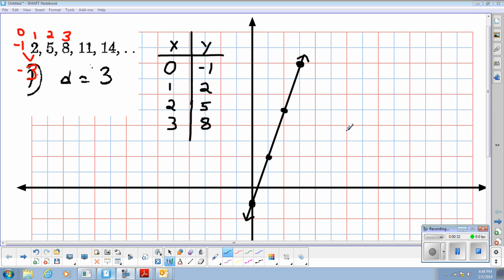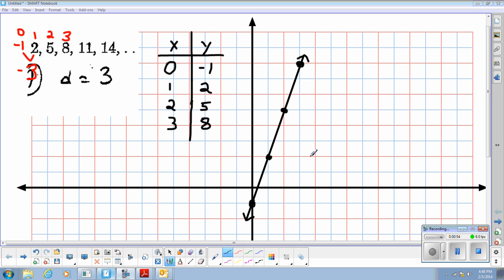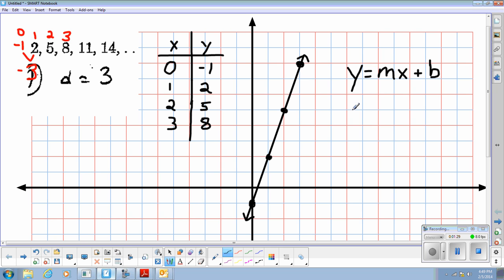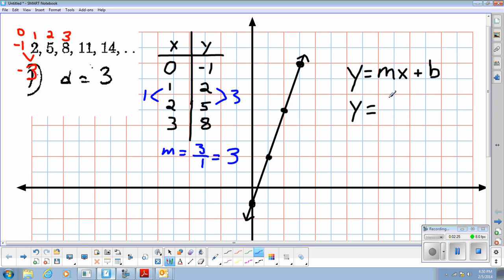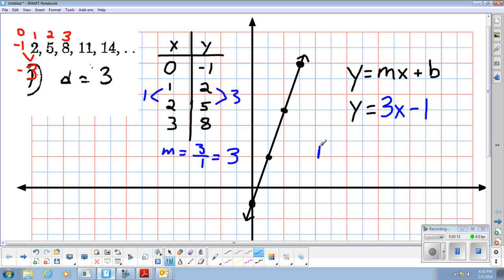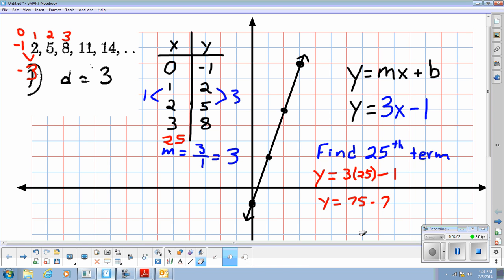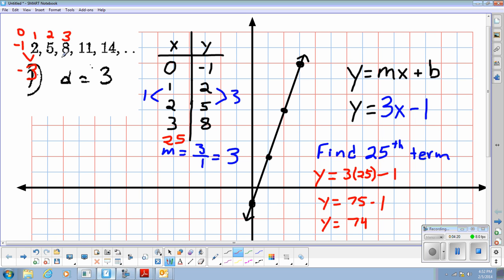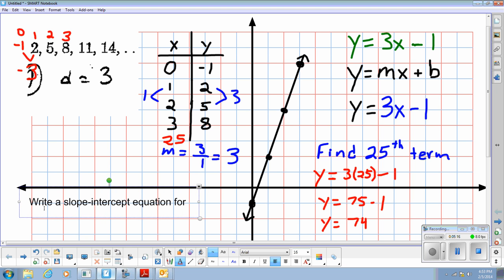Lin Alg - Write Slope Intercept Equation for Arithmetic Sequences